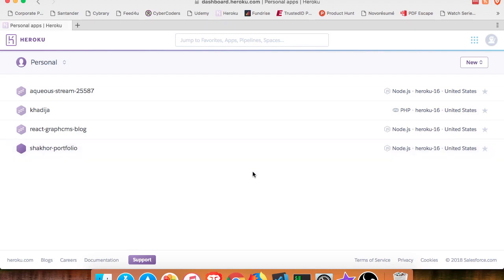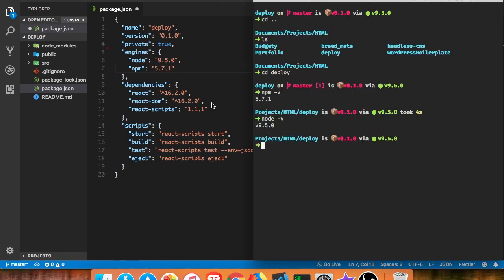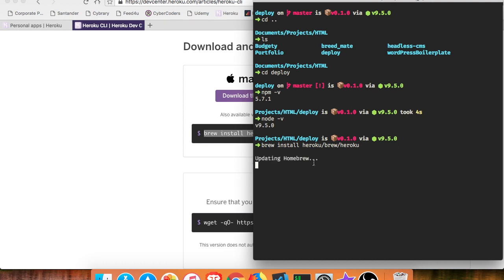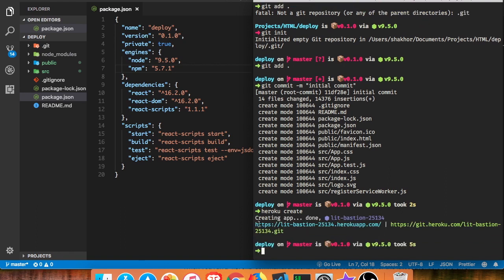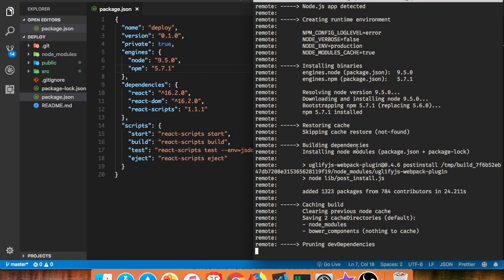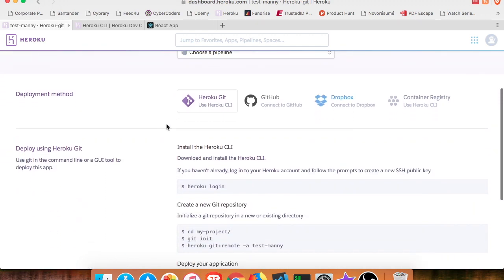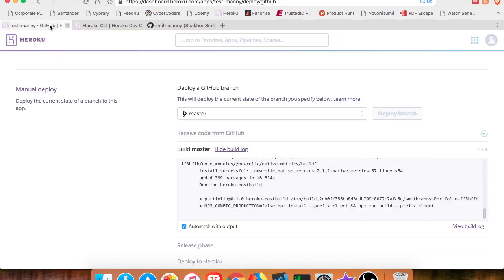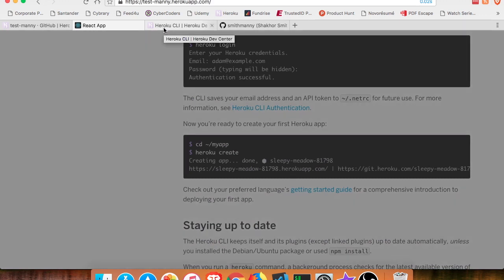Deploy Your React App To Heroku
Deploy your React app to Heroku..for free!